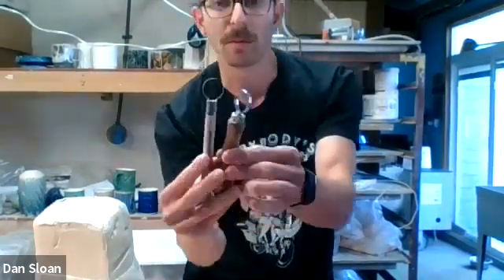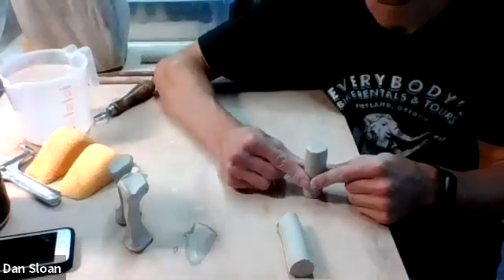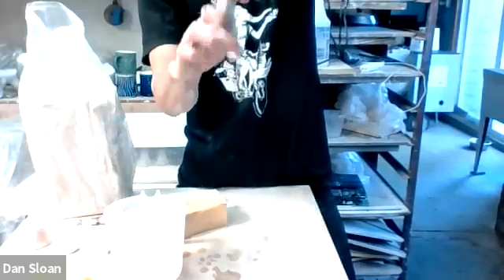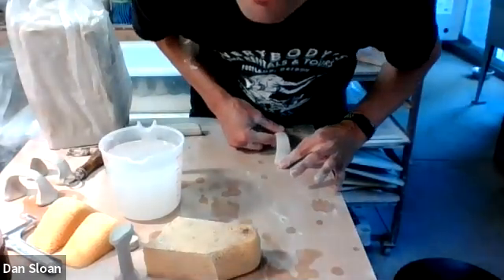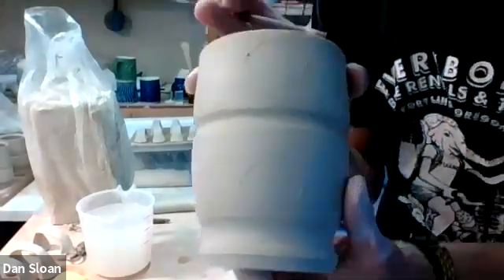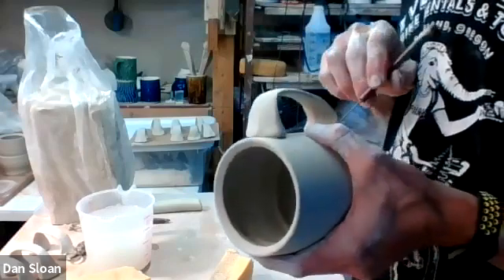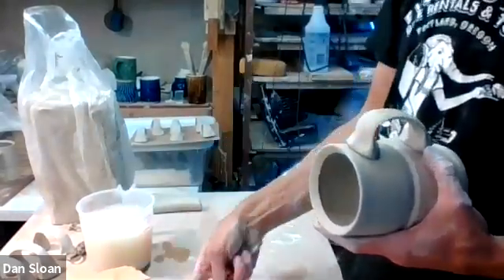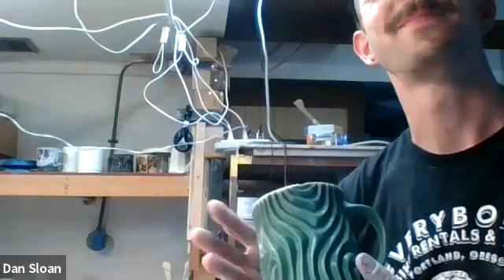Extended Dog Bone Mug Handle Technique Demonstration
How to make exquisite, handsome mug handles that are comfortable to use and nice to look at!